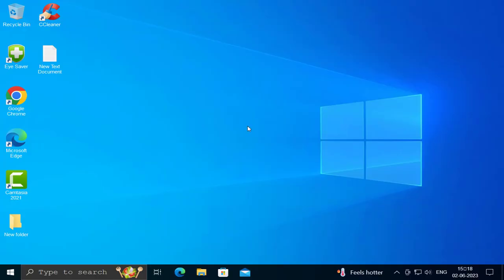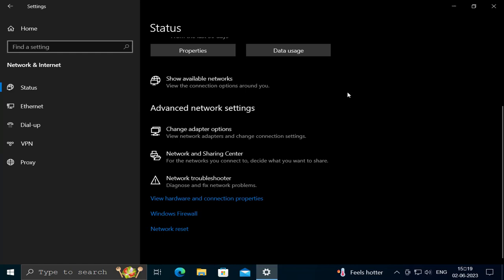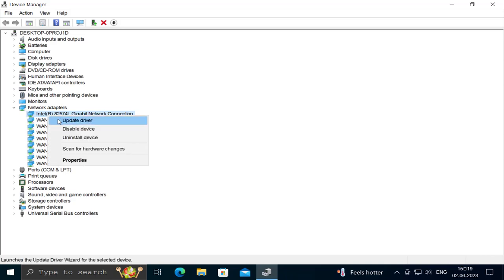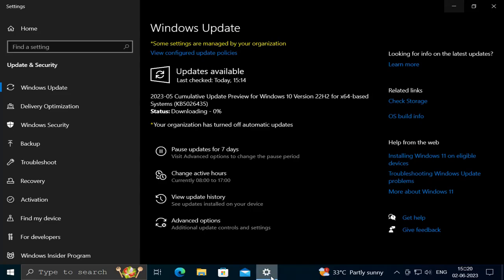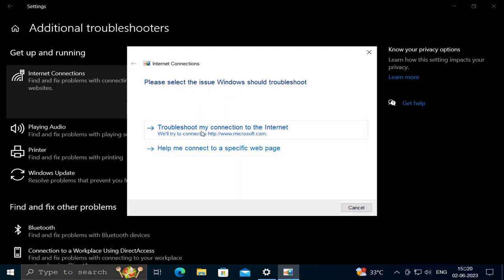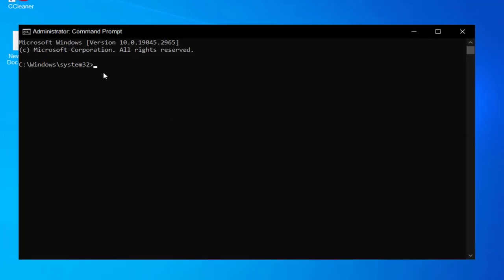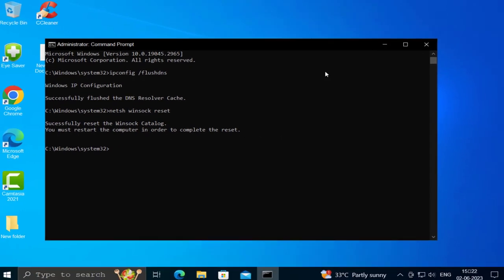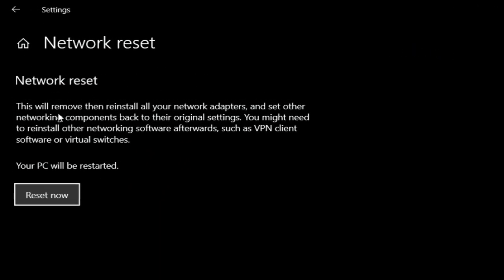How to Fix Unidentified Network in Windows 10 (Effective Solutions)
How to Fix Unidentified Network in Windows 10